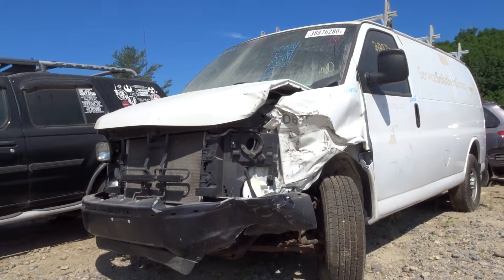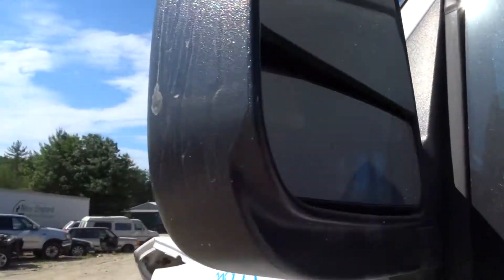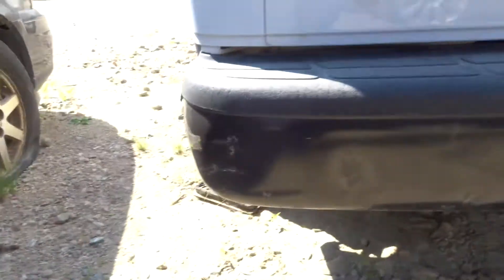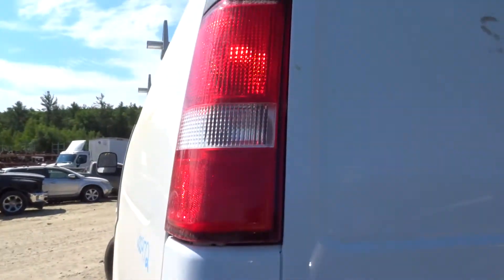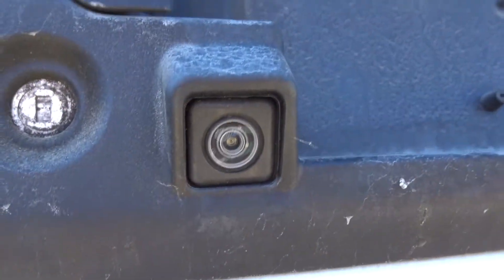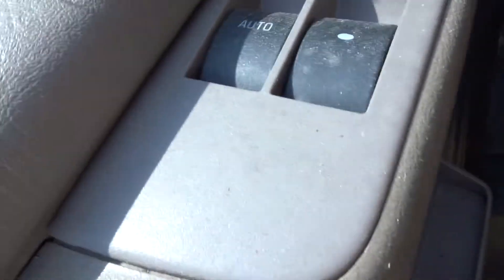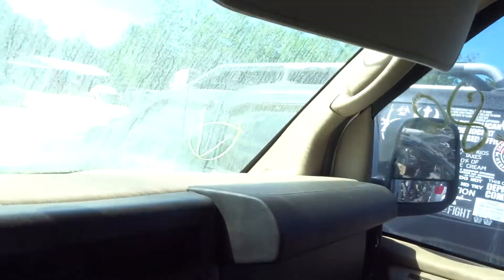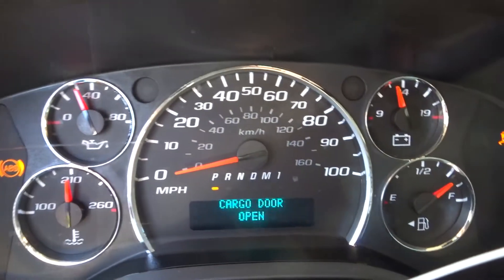Parting out a 2015 Chevy Express | Stock # N00972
New England Auto and Truck Recyclers is parting out a 2015 Chevy Express !